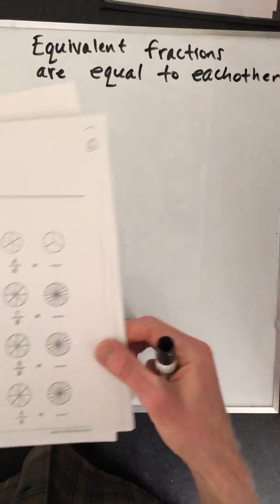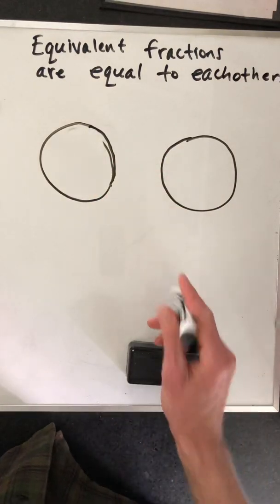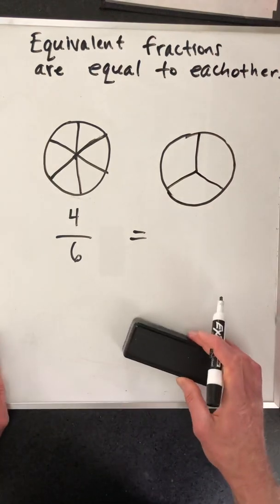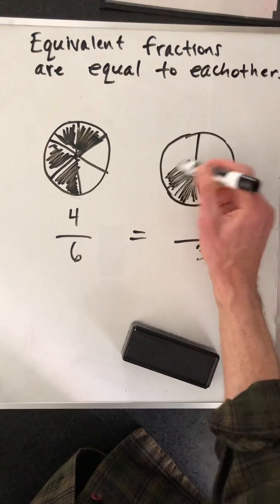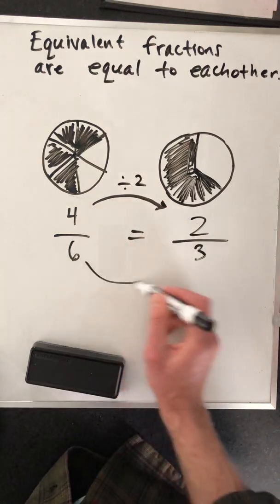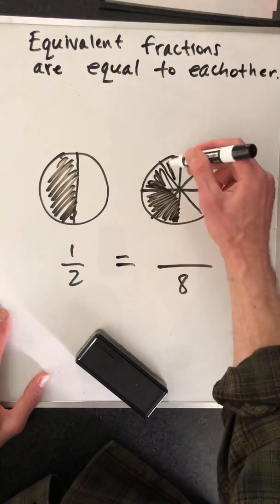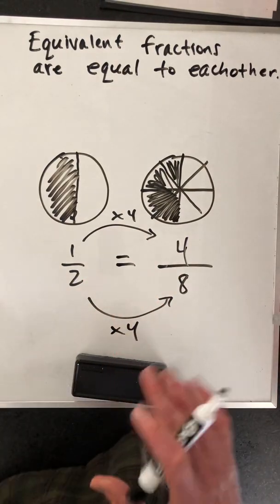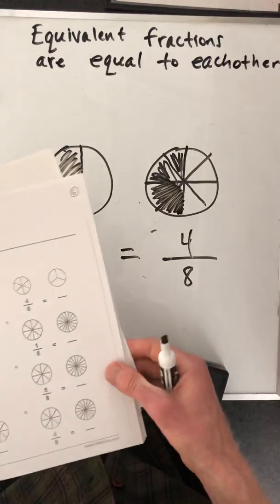Tuesday: equivalent fractions